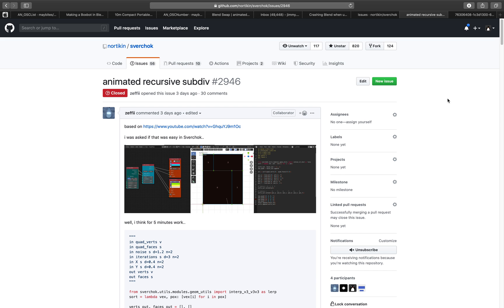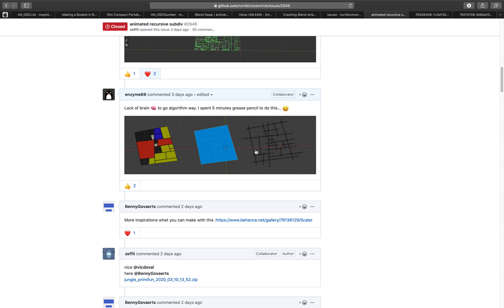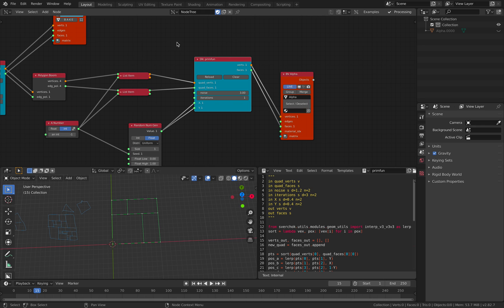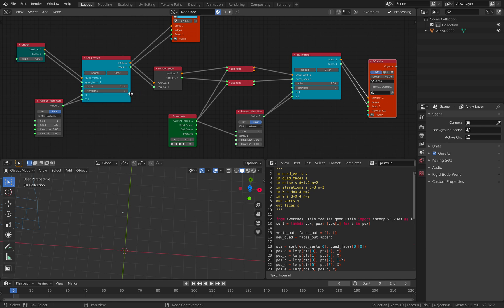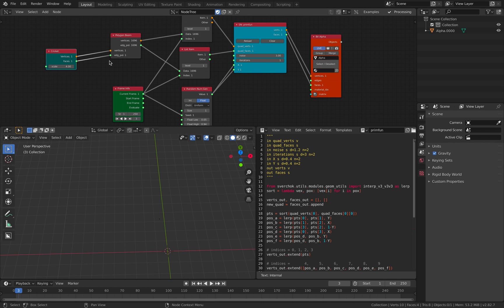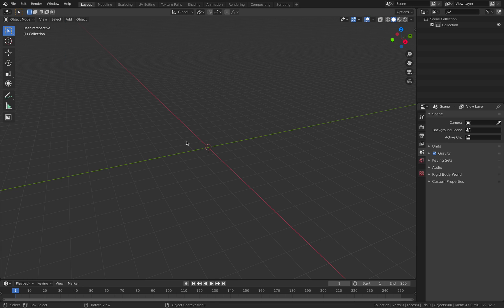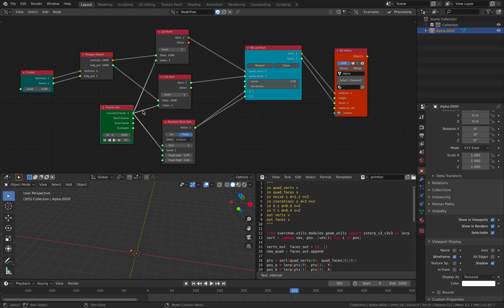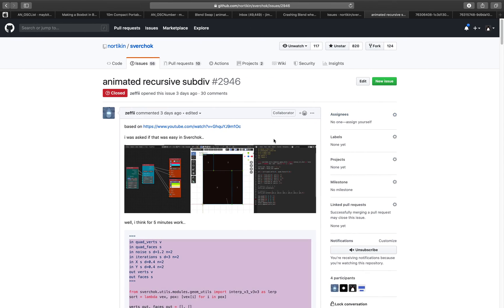LIVENODING 1278 / SV Mondrian Recursive Subdivision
I am sharing a bit of story on how you could create Mondrian like Artwork subdivision, recursively using Blender and SVerchok nodes.

So a bunch of SV developers and artists mingle together to try to find solution to this. You could even use Grease Pencil method, more manual but still worth doing.

The algorithm for this funky subdivision and splitting of square is interesting in itself, despite its simplicity. Maybe you even have more ideas to add to this in the future. Who knows? Enjoy.